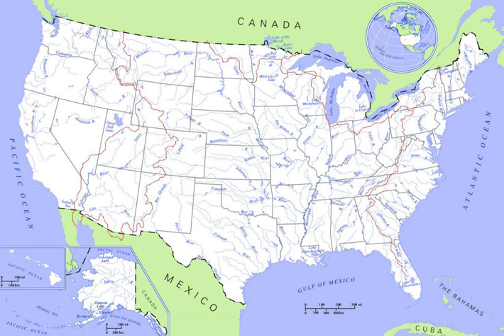List of rivers of the United States | Wikipedia audio article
This is an audio version of the Wikipedia Article:
List of rivers of the United States

- Socrates

SUMMARY
Rivers in the United States is a list of rivers in the United States.